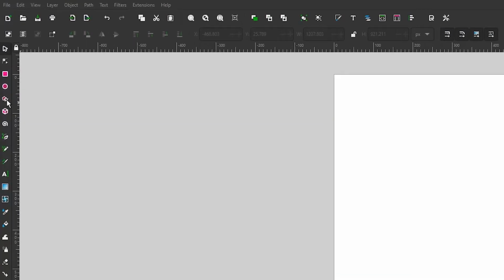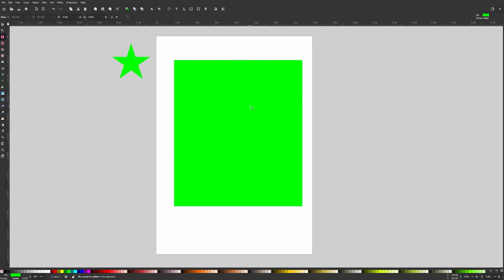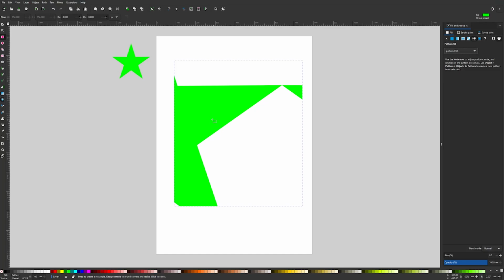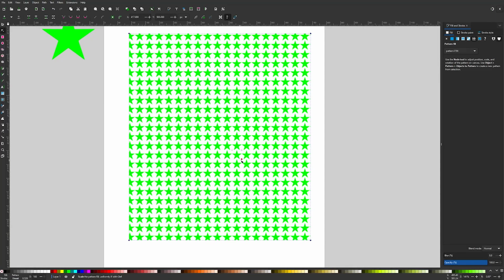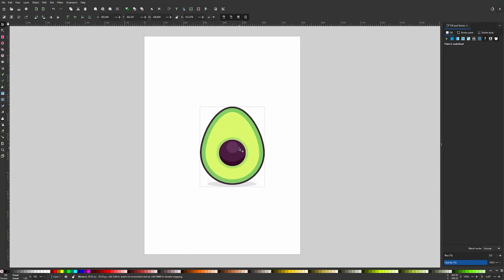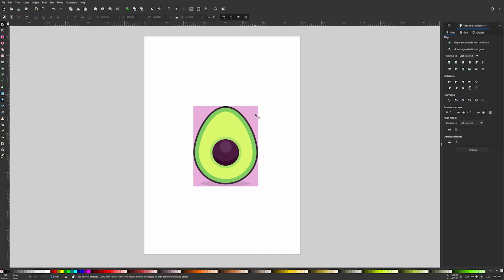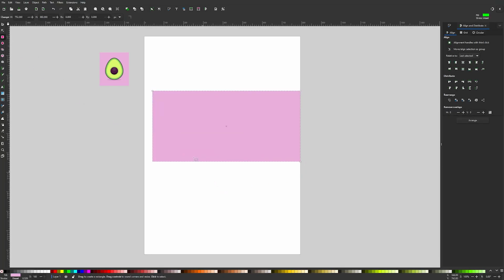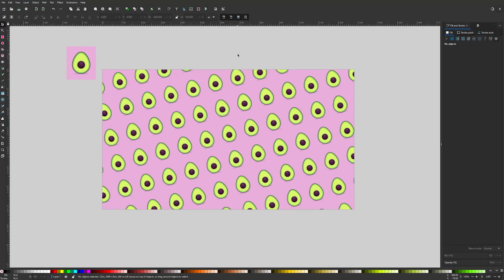Turn Any Object Into A Pattern In Inkscape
In this lesson we'll be going over how to turn a single object into a repeat pattern with Inkscape. One of the greatest advantages of using Inkscape to perform this is that it lets you turn virtually any object into a pattern, whether it be a shape, a grouping of objects, a clipped/masked object, or even a JPEG image!

🔗 RESOURCE LINKS

🎓 EXPLAINER COURSES

🎵 MUSIC USED

CHAPTERS

00:00 Intro
00:30 Turn an object into a pattern
04:26 Working example
08:18 Learn more